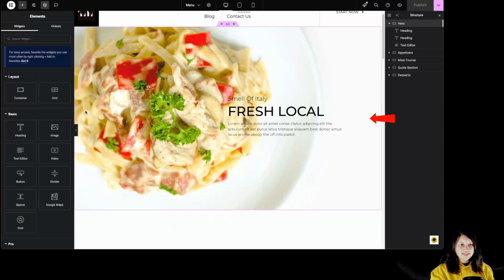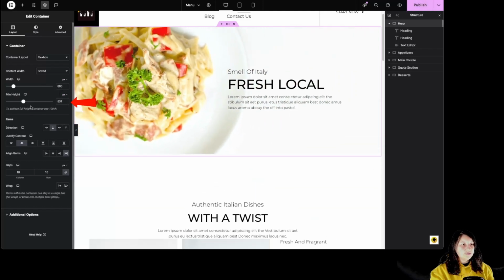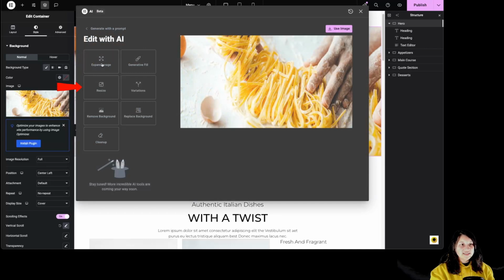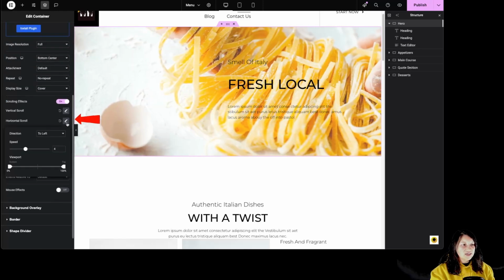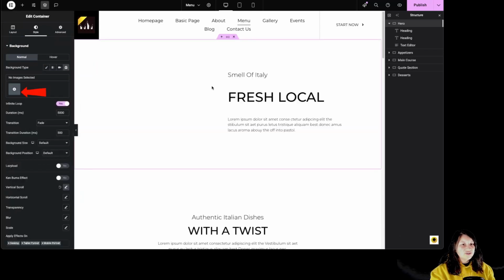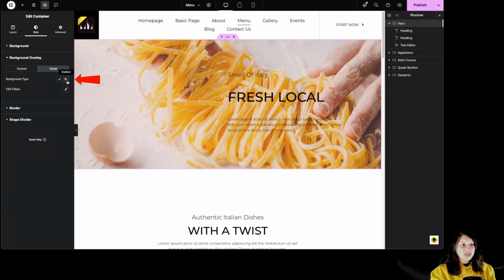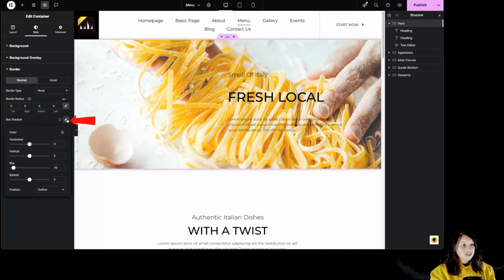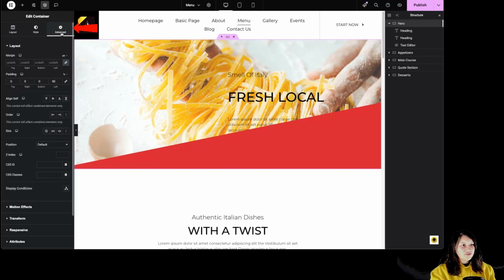[Elementor Pro Tutorial] Menu Page: How to Edit the First Container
Every business owner needs a website. But most don’t want to deal with:

🚫 Hosting, domains, and SSL setups
🚫 WordPress installs and plugin conflicts
🚫 SEO, content marketing, and security settings

With AISQbusiness, you don’t have to. We do it all for you.

✔️ Your site, live in just 2 days—built and optimized by experts
✔️ Elementor Pro + detailed tutorials—you can tweak without stress
✔️ AI-driven marketing automation—SEO, social media, and email marketing, all handled by a team of AIs

For $7.99/month (paid annually), your website isn’t just online—it’s working for you.

👉 Let’s make this simple.